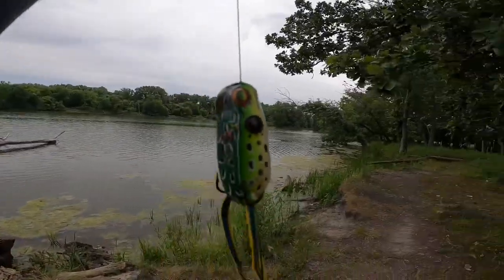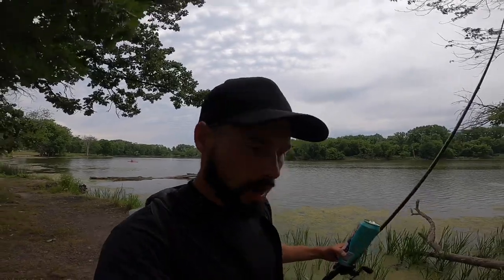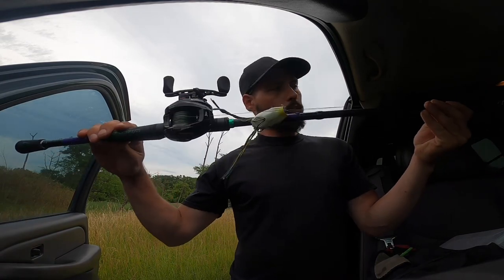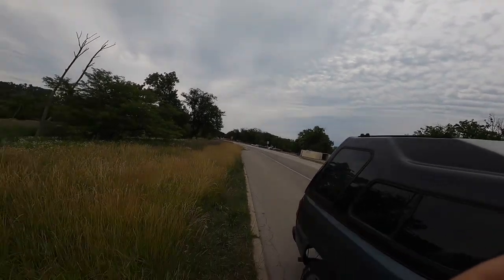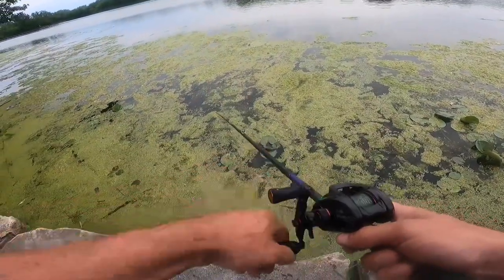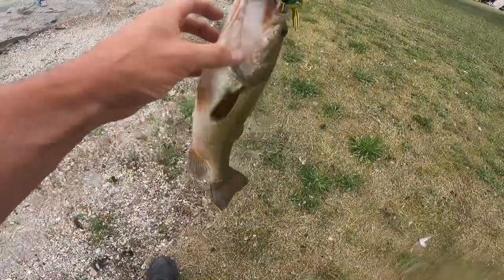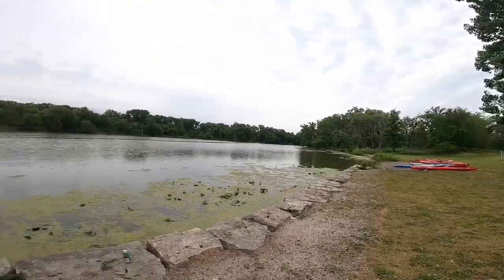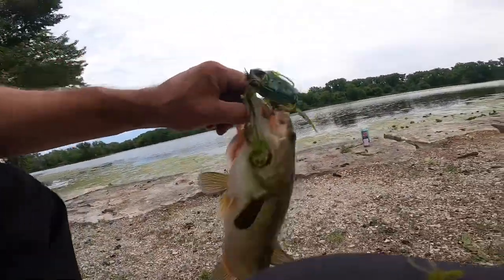Skokie Lagoons | Using Fake Frog Lures Catching bass in front of the Canoe Launch | Bass Fishing Tip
Today after work hustle, I head into the Skokie lagoons which is on the way home to see if I can capitalize on some mean green froggn action!

Geo